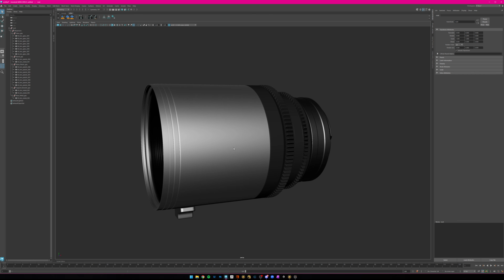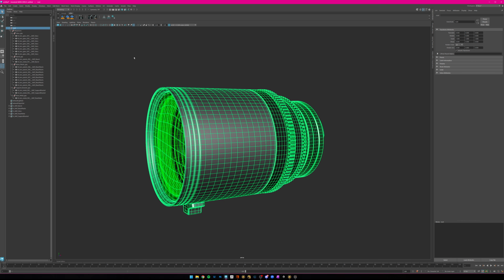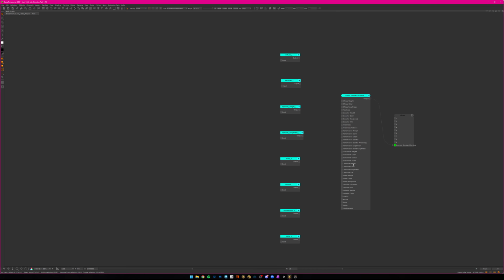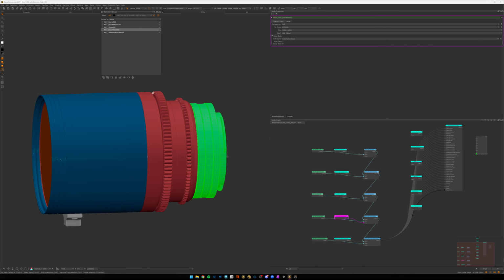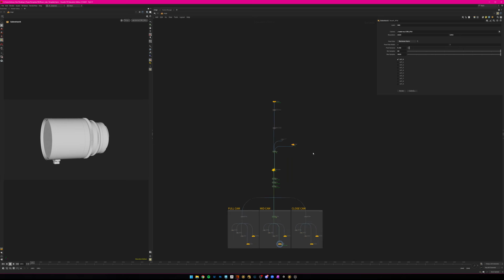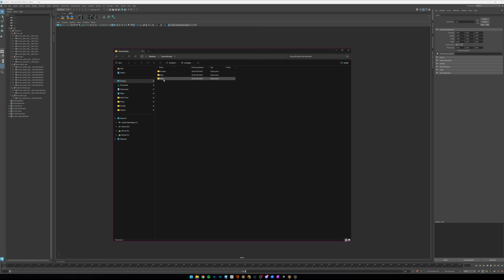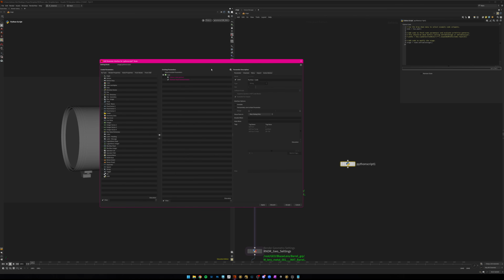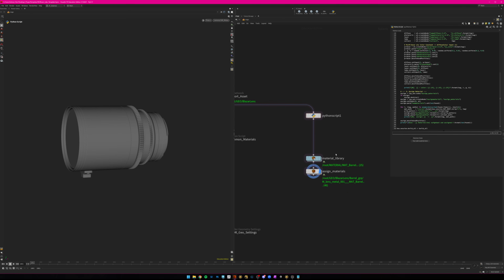FREE - Surfacing pipeline scripts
As surfacing artists, there are steps in our pipeline that we have to repeat over and over again for every asset or personal project.
I have a few little tools that can take some of this work off our hands so we can focus more on what’s actually fun.

PS: yes i know its Ad and not Add :D